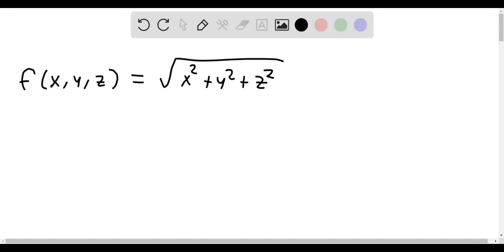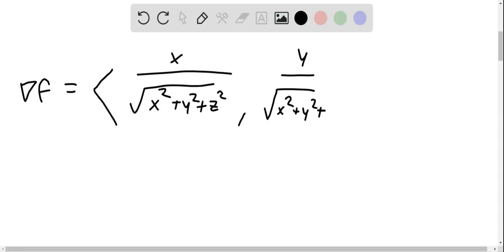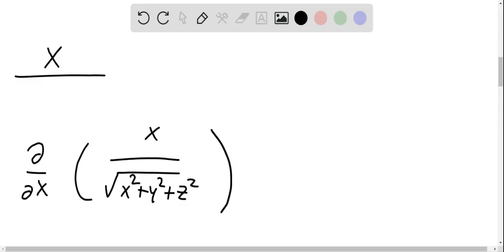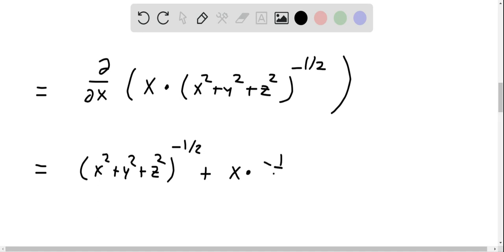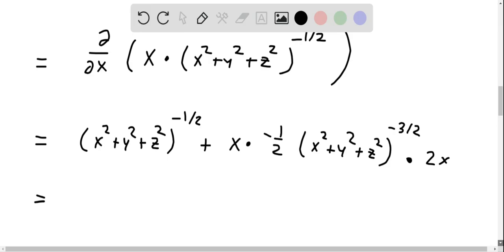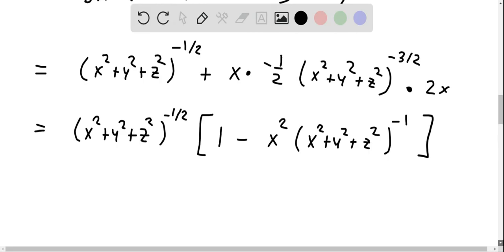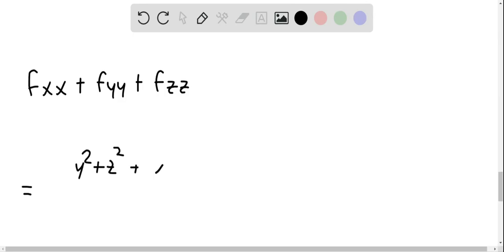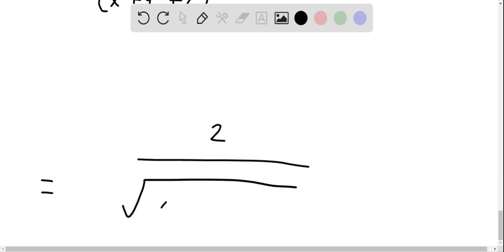Use the program falspos to solve Equation 19 numerically for the Gaussian and Laplacian distribution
Use the program falspos to solve Equation (19) numerically for the Gaussian and Laplacian distributions. You may have to modify the function func in order to do this.